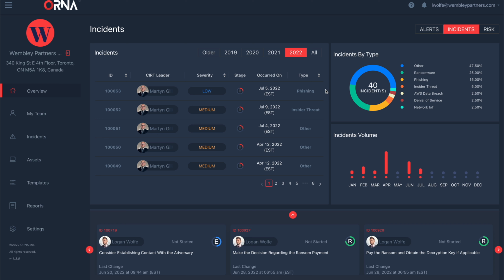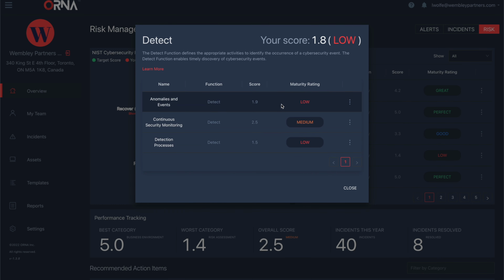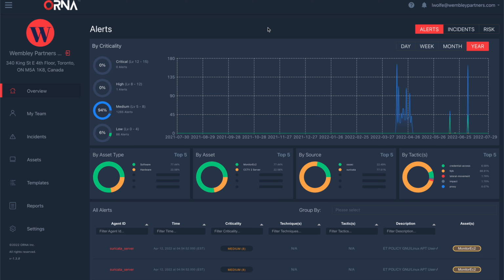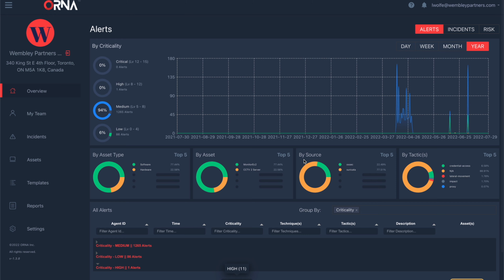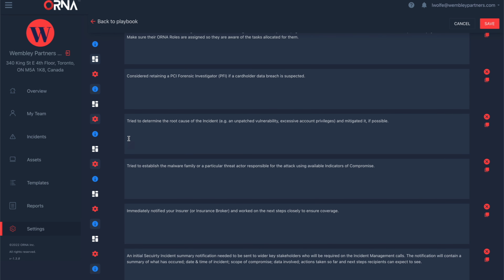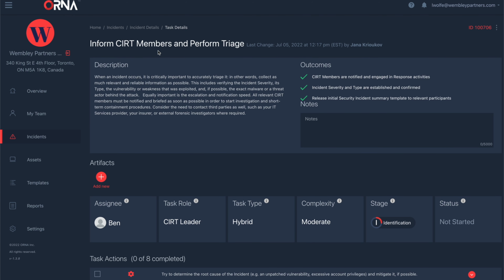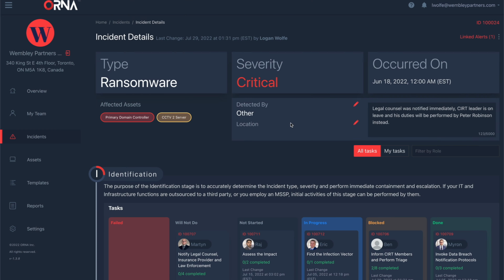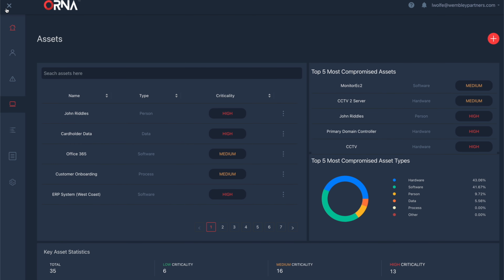ORNA Product Tour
Our founder and CEO, Logan Wolfe, walks you through ORNA's main features and value proposition.